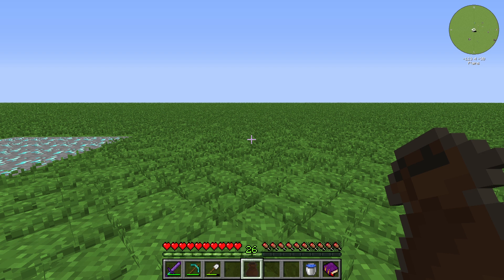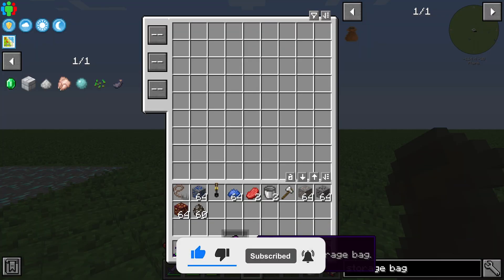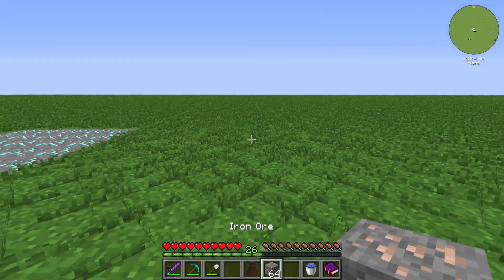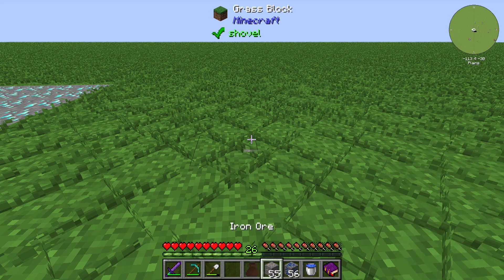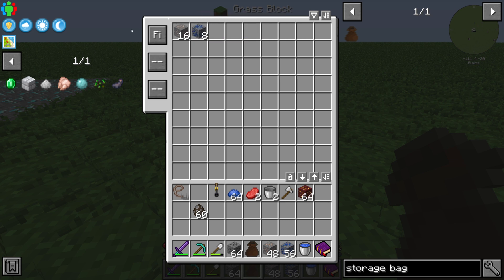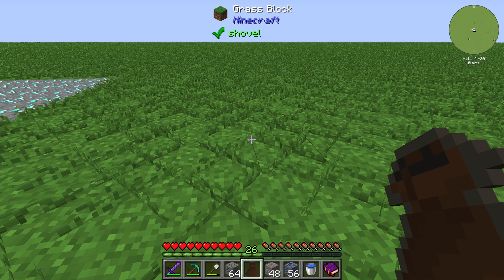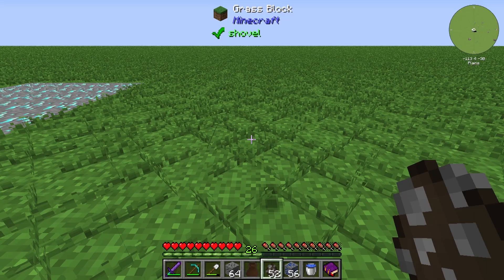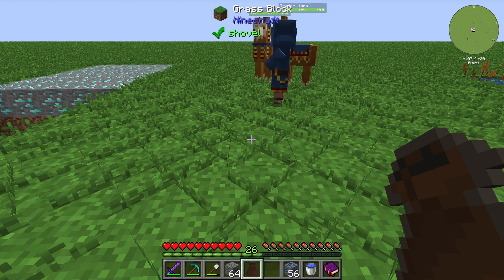Storage Bag 🔮 Cyclic Tutorial 1.16.5 🔮 English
In this video i will show you how the Storage Bag  Infusion from the minecraft mod cyclic works.